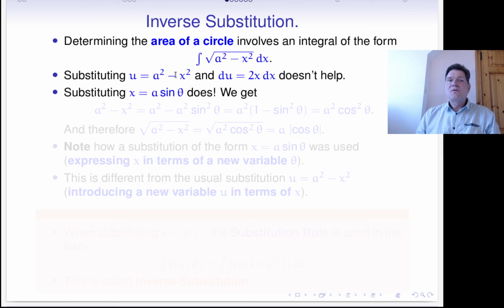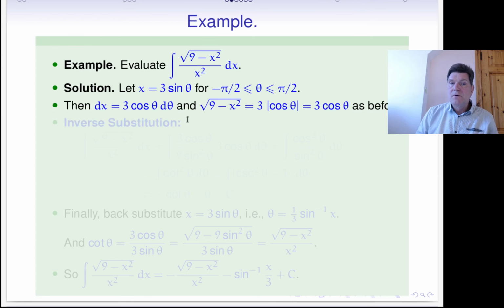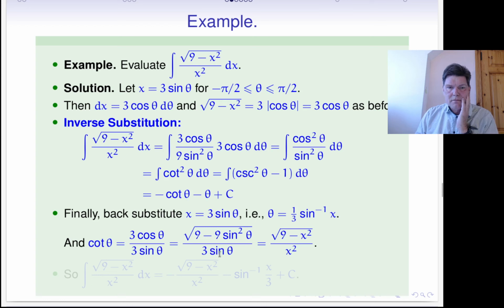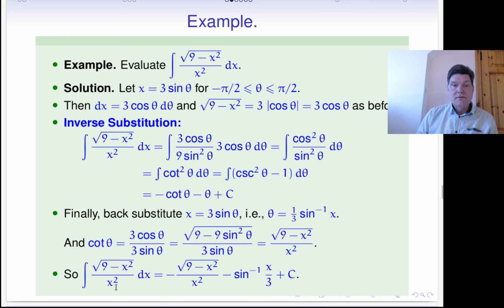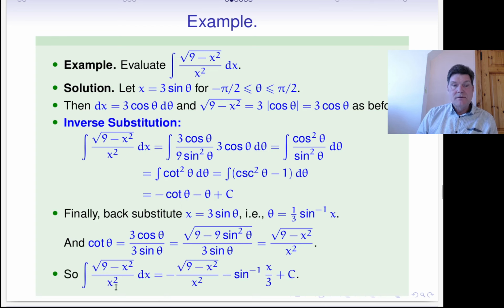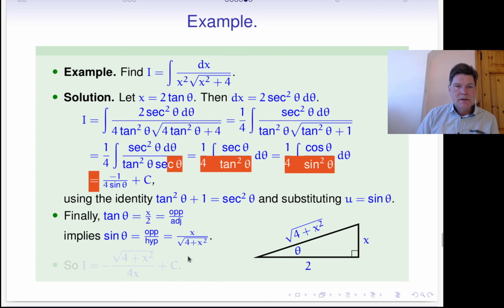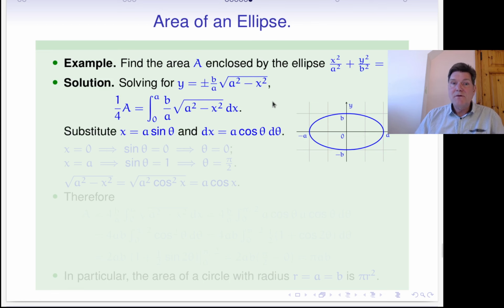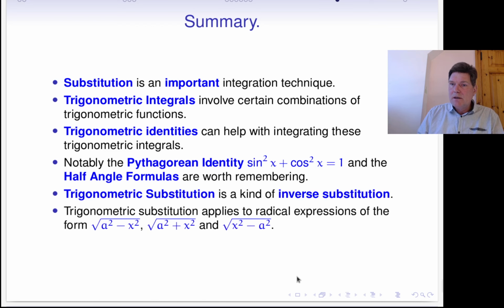ma135 07 2 trig substitution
trigonometric substitution is a kind of inverse substitution